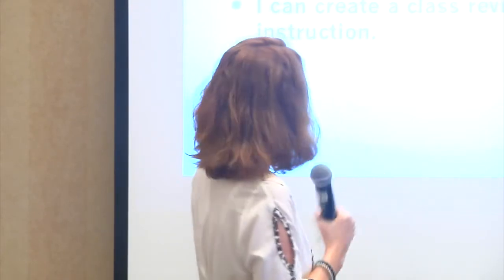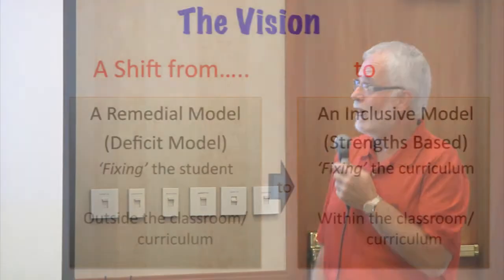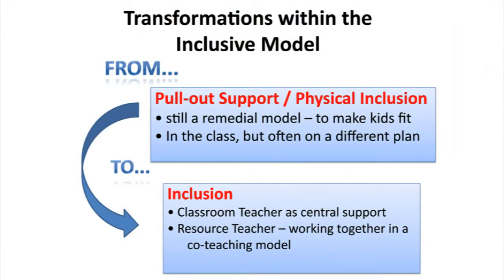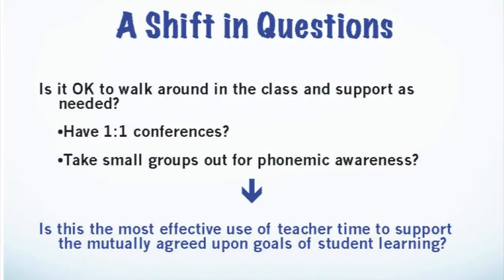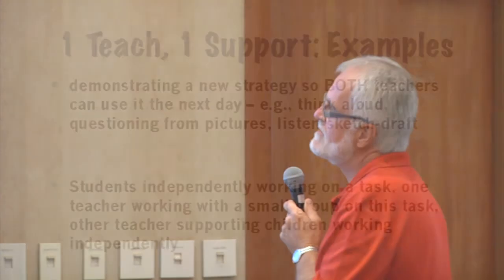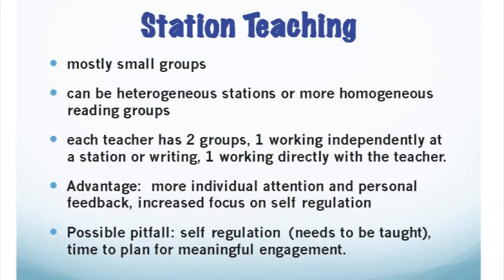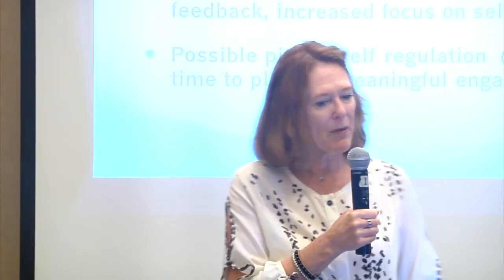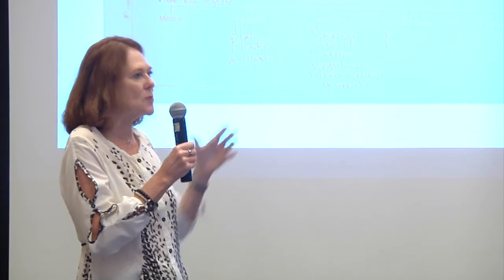Changing Results for Young Readers: Faye Brownlie and Randy Cranston, Frameworks for Collaboration